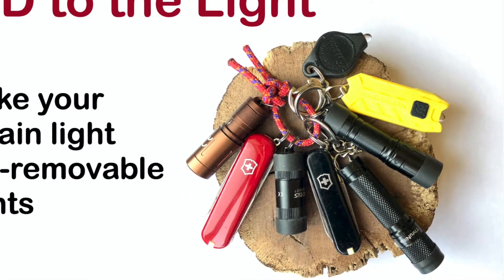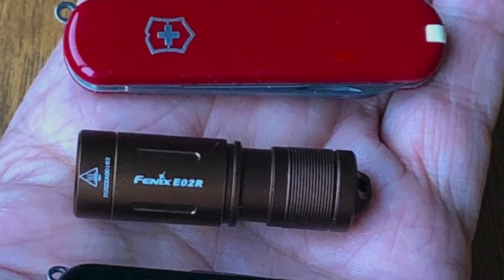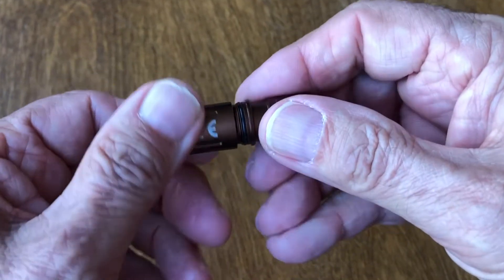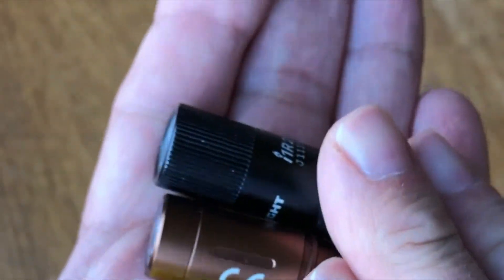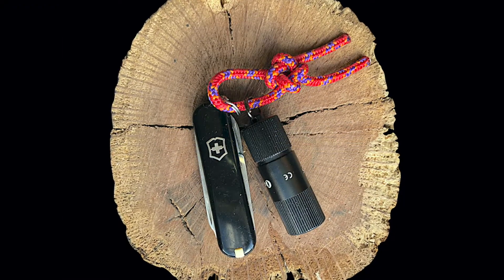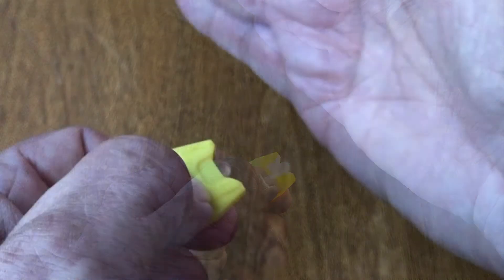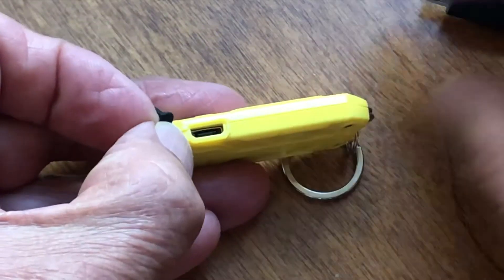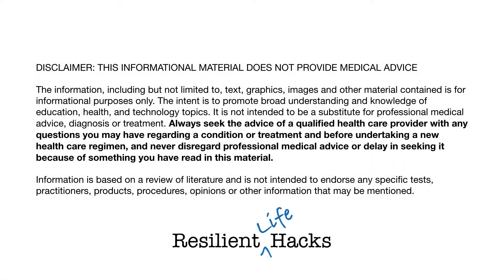Find or make your SAK keyring light. Part 2, Rechargeable lights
Part 2 of 3, Rechargeable lights. Find a keyring light for the Victorinox Classic and Wenger’s version Executive 81 keyring SAKs. Contrast and compare SAK keyring sized led lights in AAA, rechargeable lithium (Fenix E03R, Olight i1R 2 EOS, Nitecore Tube V2) and button cell designs. Make a paracord keyring. Make a LED button light designed for your needs. ~ElderEagle